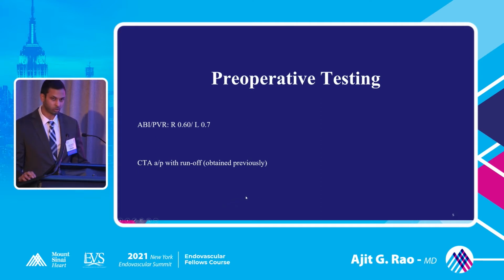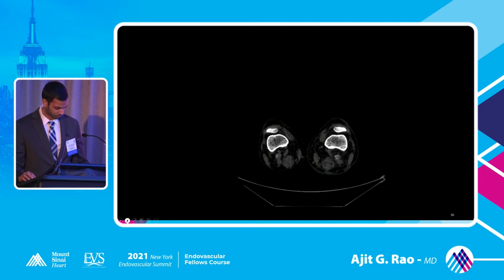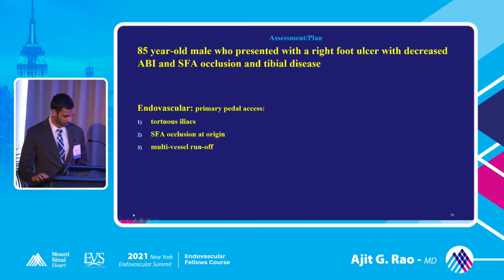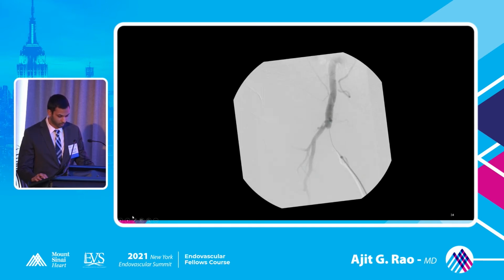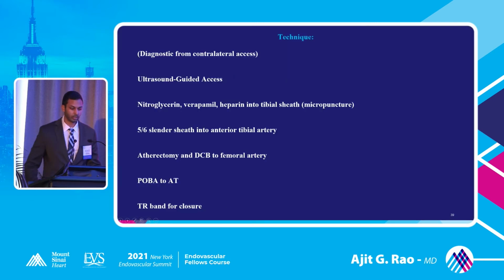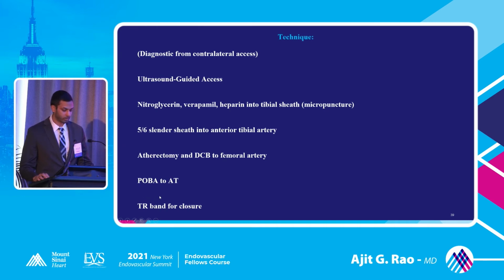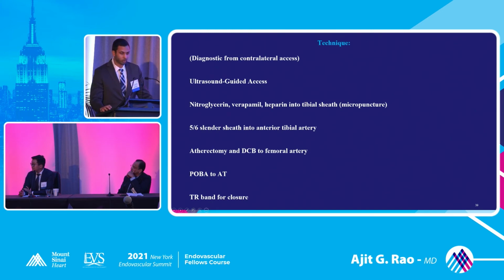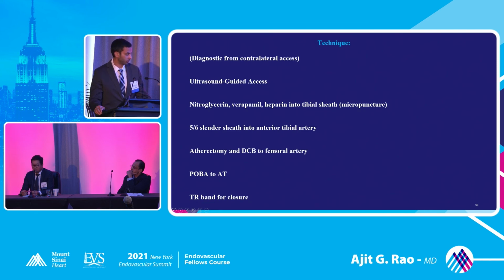Case Presentation 8 BTK Intervention - Ajit G Rao, MD